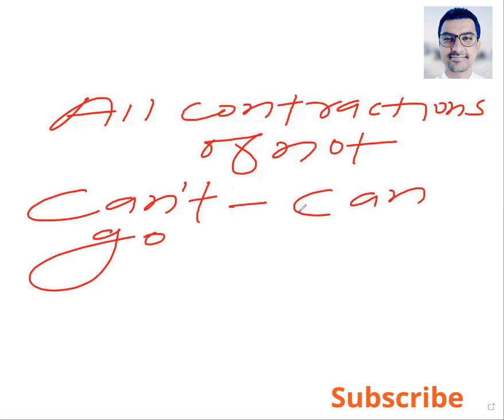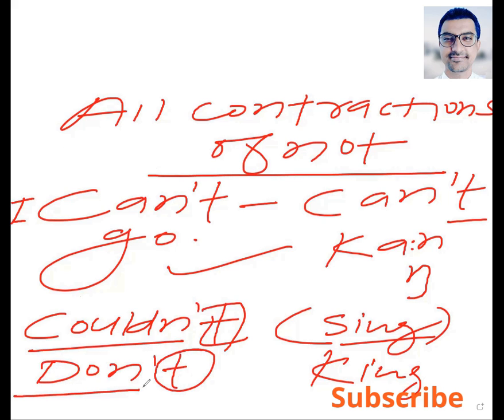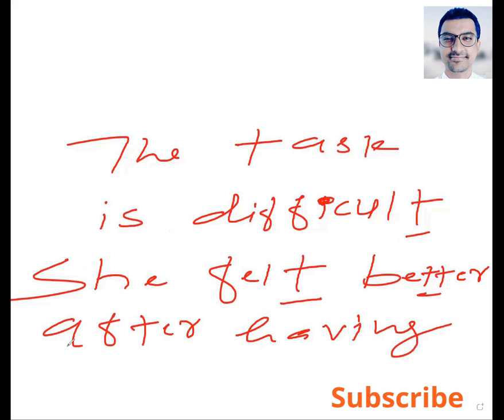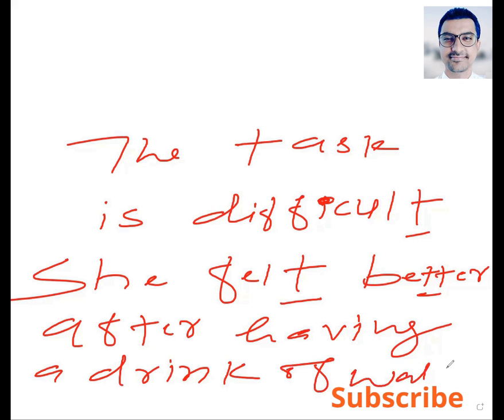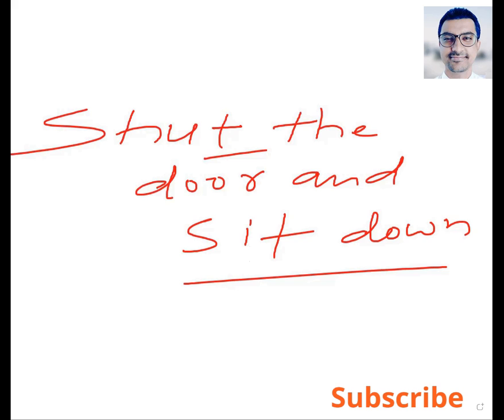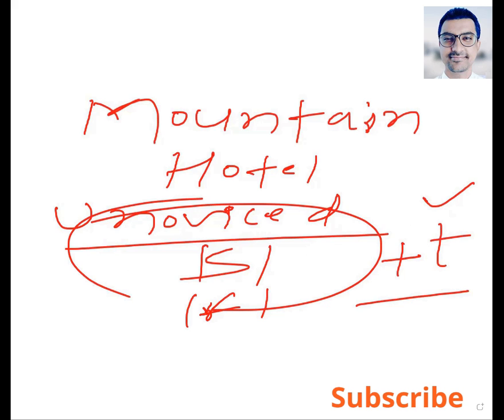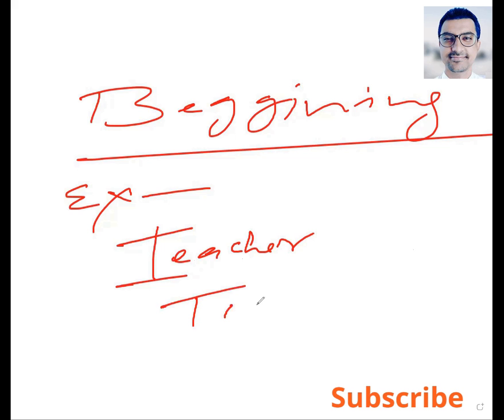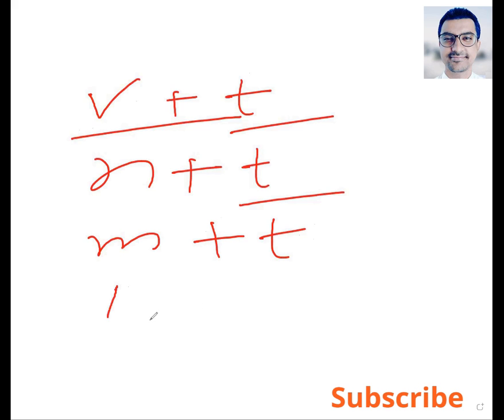T - glottalization ( English explanation )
Possibly the most notable feature of the glottal stop is the inconsistent way native speakers use it. It is difficult to give a rule for any particular accent because everybody from Cockneys in East London to the Royal Family in Buckingham Palace will use it differently and a little bit randomly in their speech.

Cockney
Cockney speakers love glottal stops, they use them for /t/, /p/ and /k/:

Blackboard   daughter   waiting   stop it   tricky

Note that in cockney the glottal stop is used before unstressed vowel sounds – this is one of the most recognisable features of a cockney accent, but is considered by many not to be acceptable in standard pronunciation.

Estuary & Other Regional Accents
Estuary speakers are somewhere between GB and cockney, and their glottal stop usage reflects this. They would use a glottal stop for /t/ in all the places GB speakers do, but they would also use them at the end of a word even when followed by a vowel sound:

that isn’t right   it’s hot   I didn’t   there’s not a lot of money

This usage of a glottal stop before vowel sounds isn’t confined to London, it‘s pretty common in loads of regional English accents, like in Manchester. In Bristol you’ll hear it as well, we don’t say the ‘t’s at the end normally.

Posh Accents
Old fashioned posh speakers might find the glottal stop sounds incorrect to their ears and so they might not think they use it at all for /t/. But they do sometimes, especially when /t/ is followed by a consonant sound. See, I just did it then, and again then. In fact even the poshest of all speakers, Her Majesty The Queen likes the occasional dabble¹:

Modern posh is a bit more relaxed, so you’ll certainly hear younger speakers using glottal stops all the time before consonant sounds and occasionally before vowel sounds too. Have a listen to Prince William, who could be crowned ‘king of the glottal stop’ one day:

“I certainly don’t lie awake waiting or hoping for it because it sadly means that my family have moved on and I don’t want that.”²

¹ From Queen Elisabeth’s address to the nation in 1997.
² From a BBC Interview in 2016